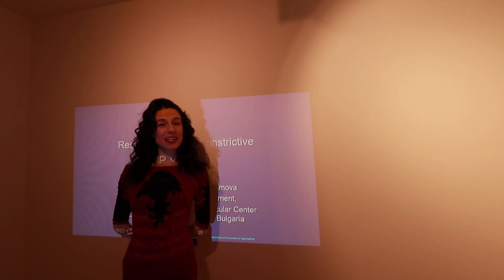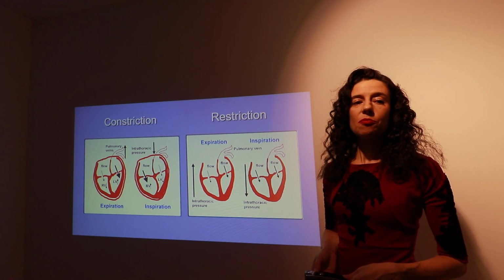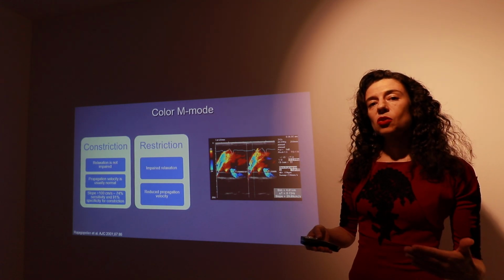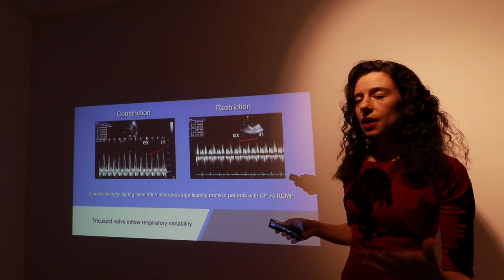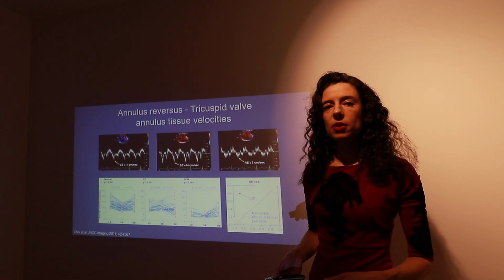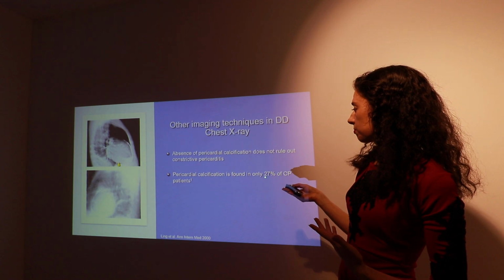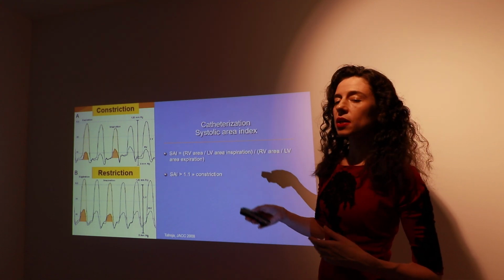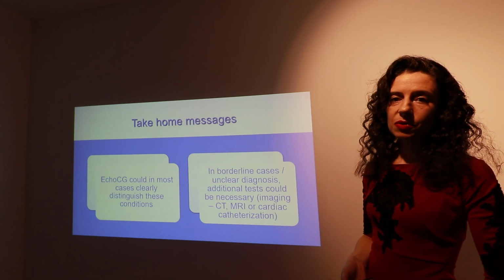Restrictive cardiomyopathy vs constrictive pericarditis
how to distinguish between these two pathologies presenting with common clinical signs